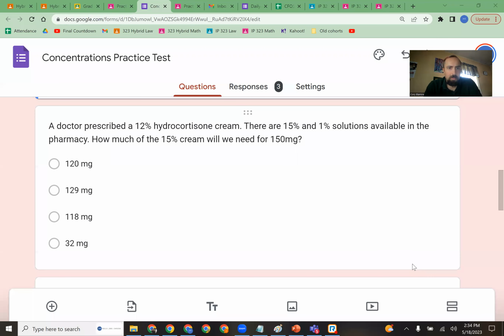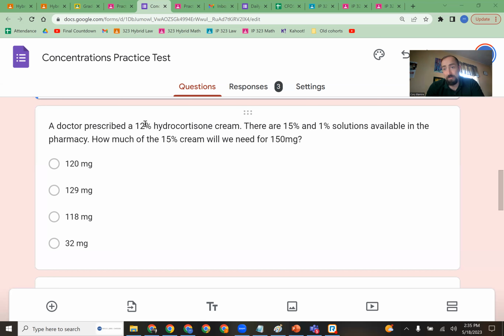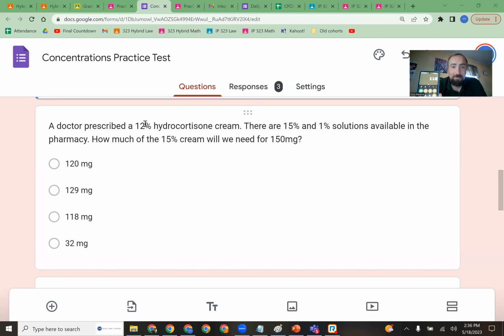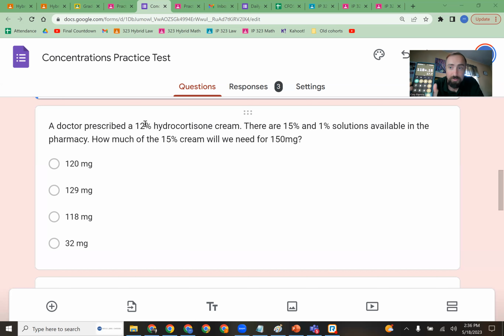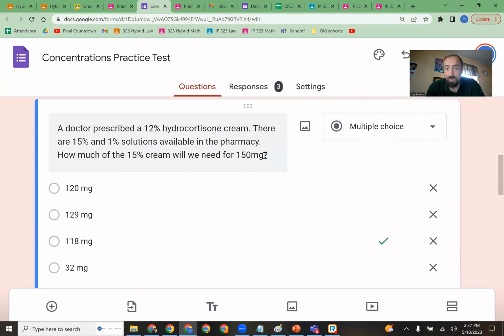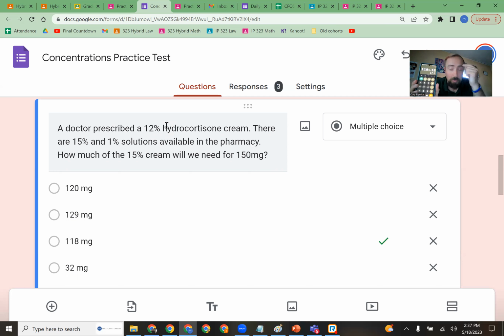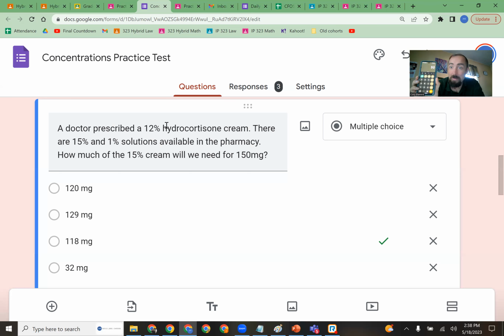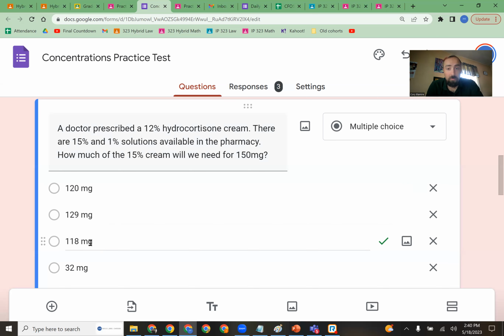Concentrations & Dilutions Practice Test - 2nd problem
A doctor prescribed a 12% hydrocortisone cream. There are 15% and 1% solutions available in the pharmacy. How much of the 15% cream will we need for 150mg?

a) 120 mg
b) 129 mg
c) 118 mg
d) 32 mg